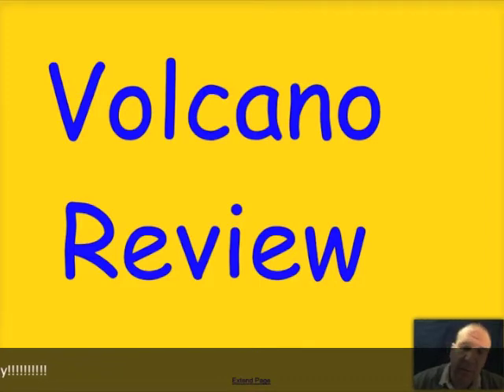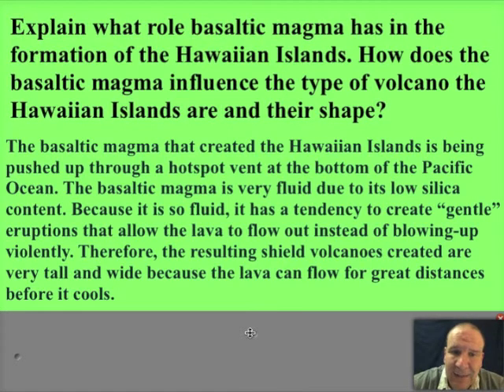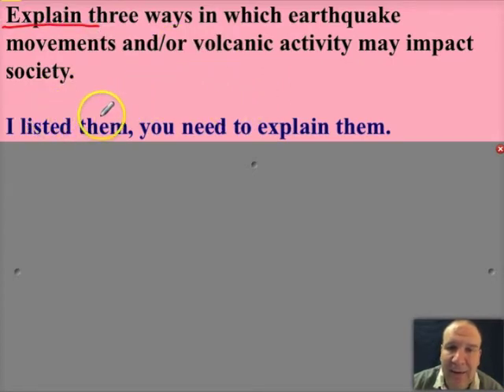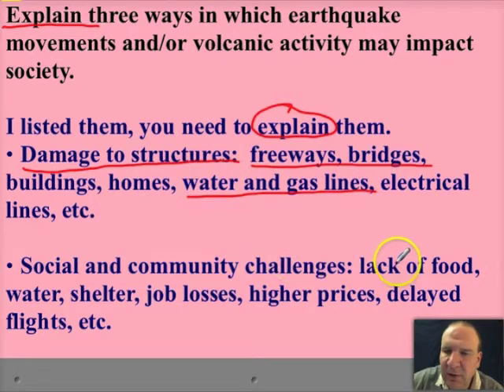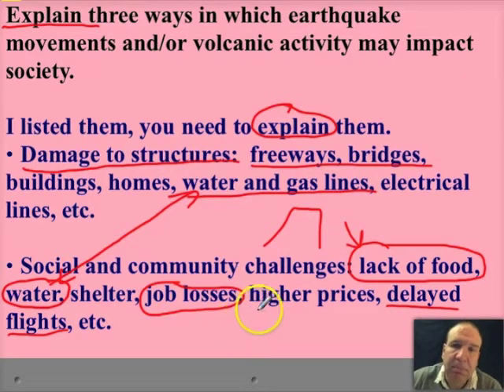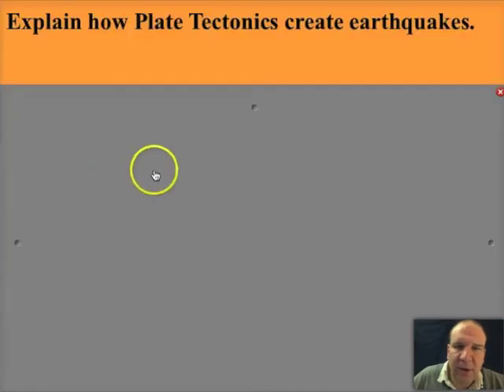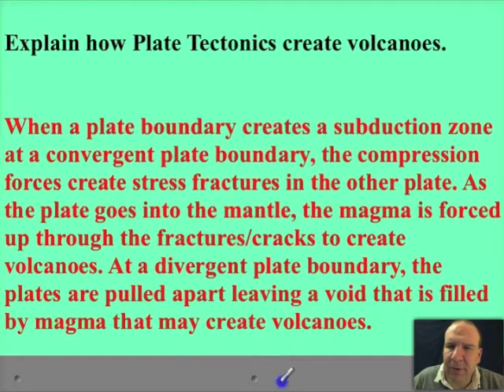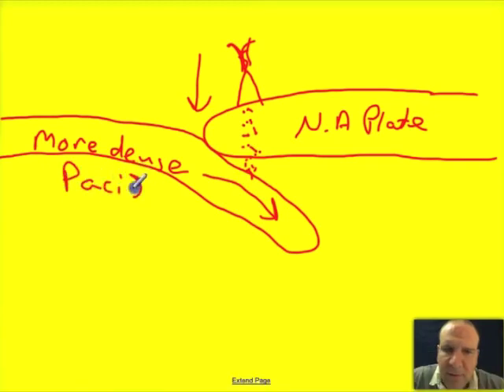Volcanoes Test Review